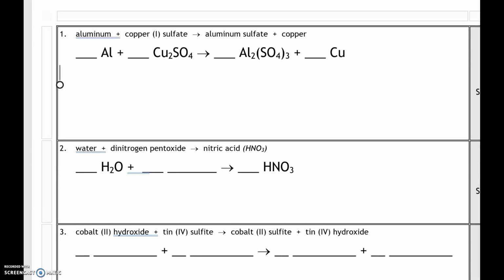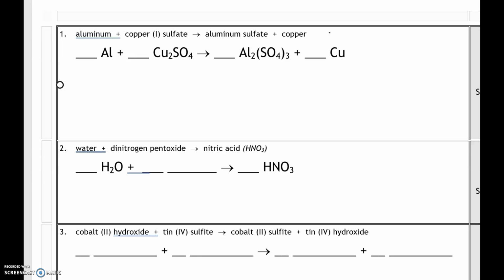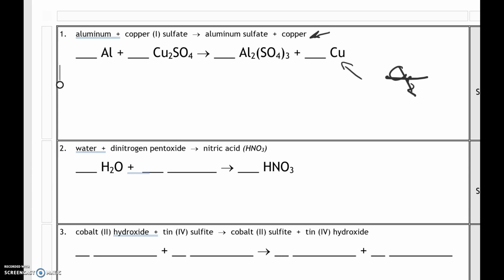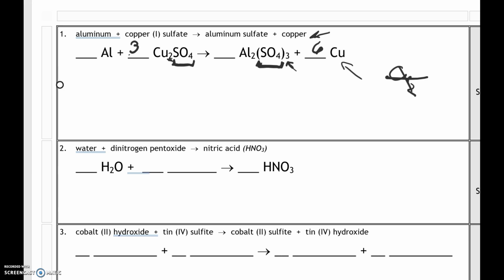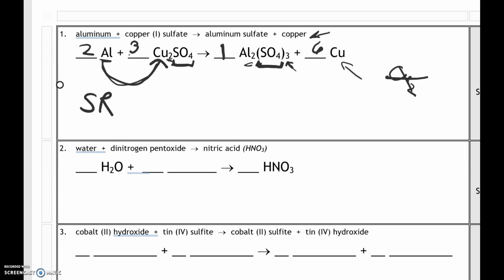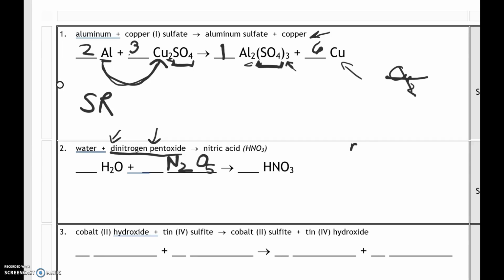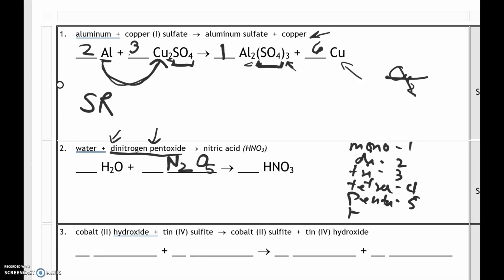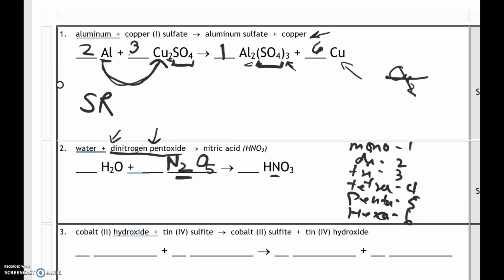Balancing Chemical Equations & Formula writing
Synthesis
Single Replacement